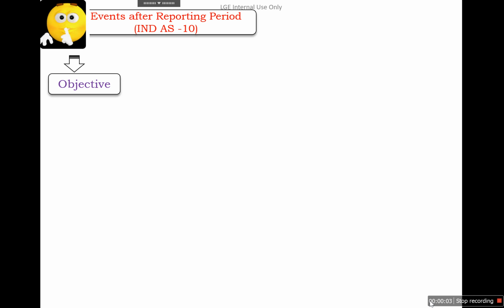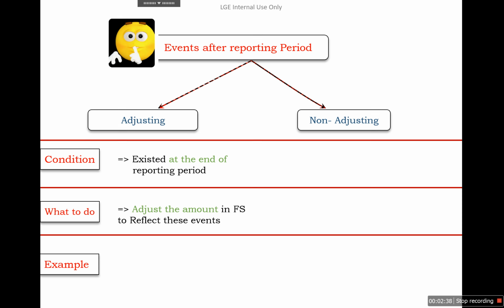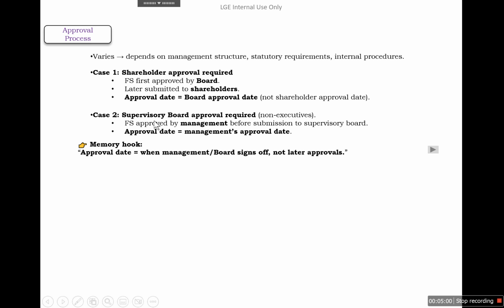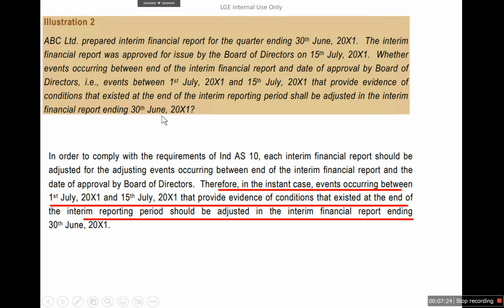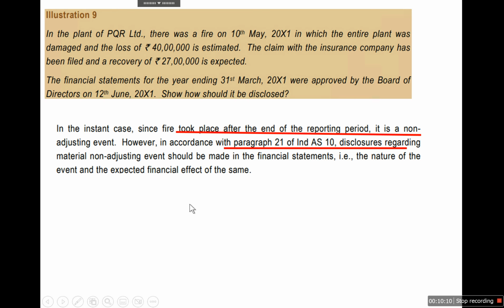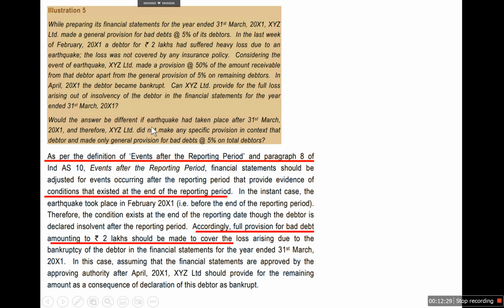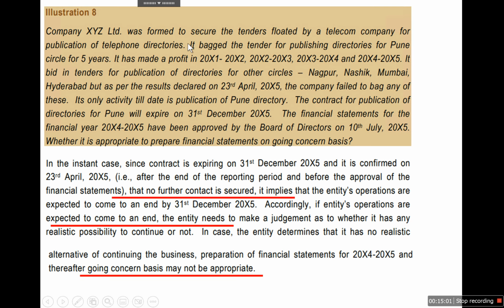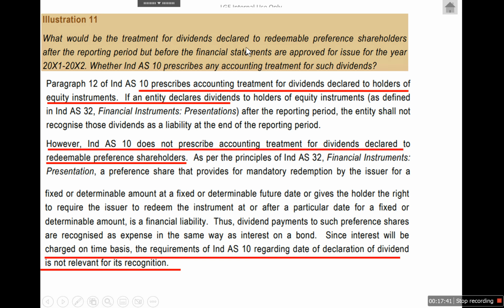IND AS 10 Events after the Reporting Period By CA. Lakshman Jijnasu